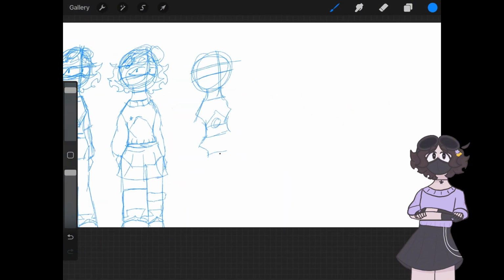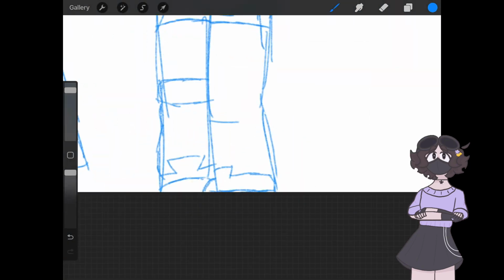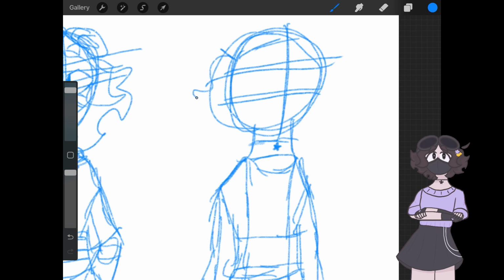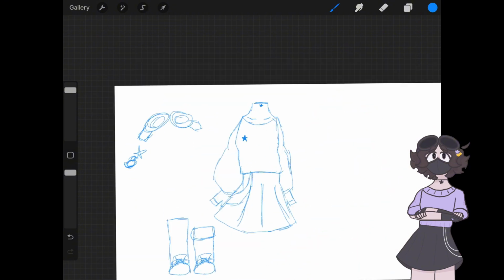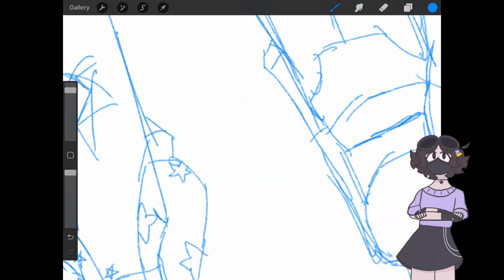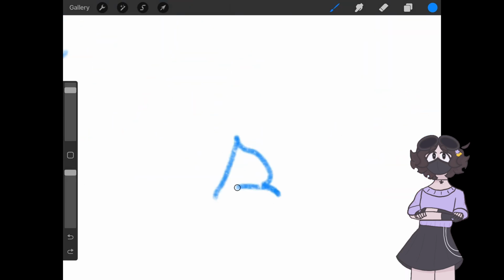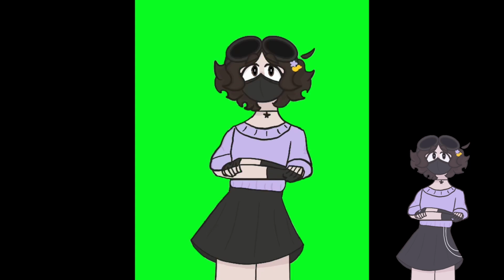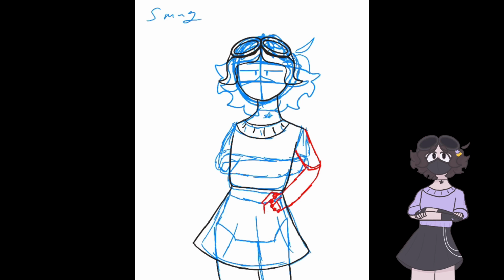Making a png tuber!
Hi how are you?

Make sure to drink water and eat three meals a day!